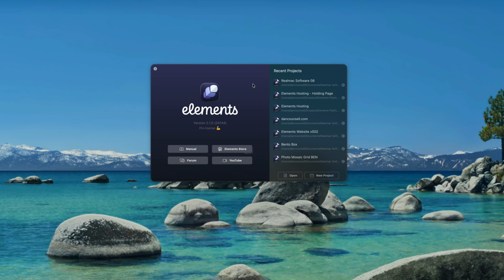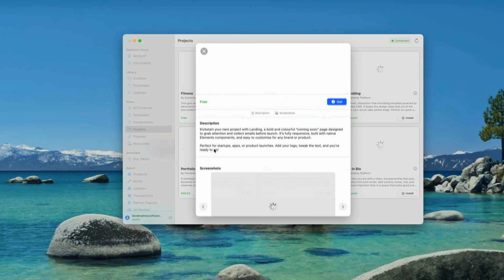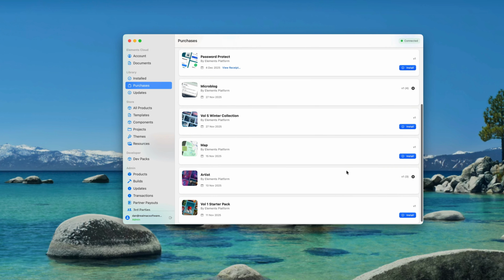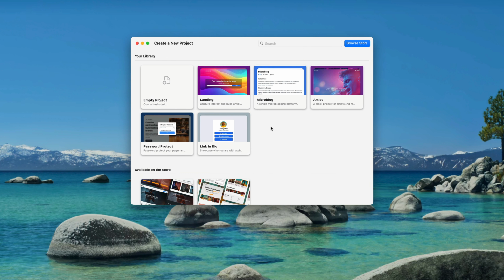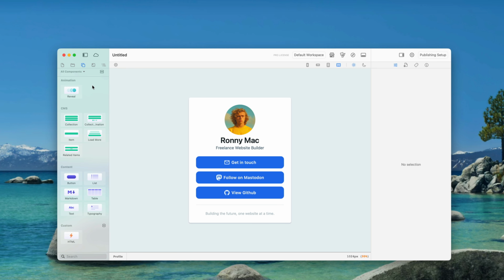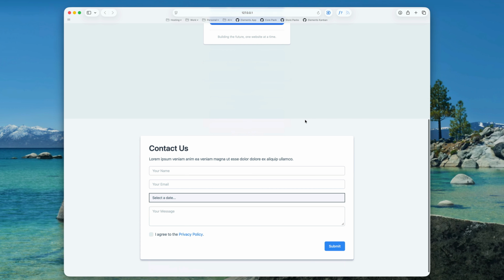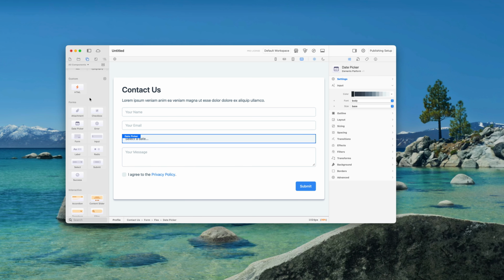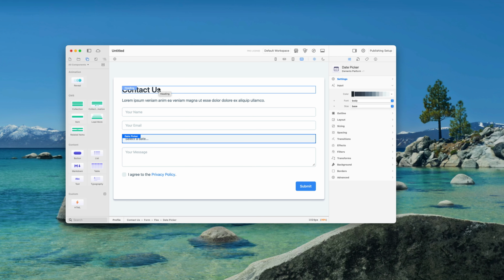Elements 2.1 Now Available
We’re thrilled to announce that RapidWeaver Elements 2.1 is now available!

This release introduces a new **Date Picker** to the Form Component set, bringing the total number of built-in components to a **mind-blowing 47** 🤯

We’ve also completely refreshed the **New Projects window**. You can now see all of your installed Store projects alongside projects available in the Store. Even better, a number of **free projects are now available**, making it easier than ever to get started with new designs and ideas, with more on the way soon.